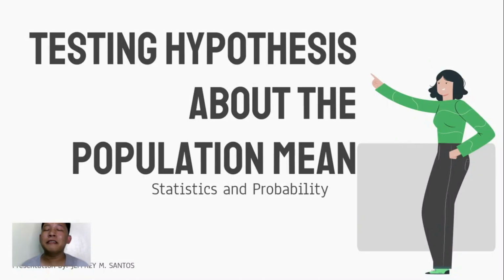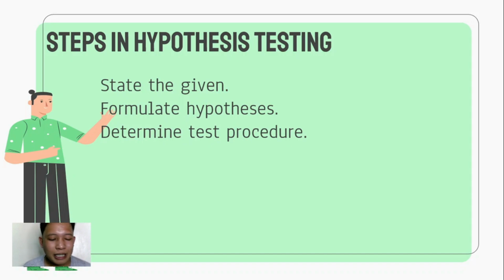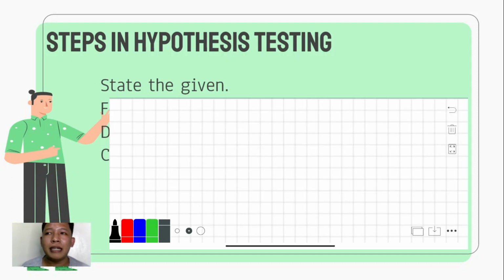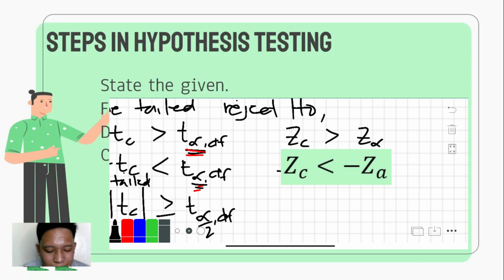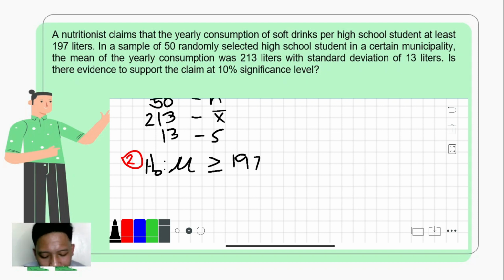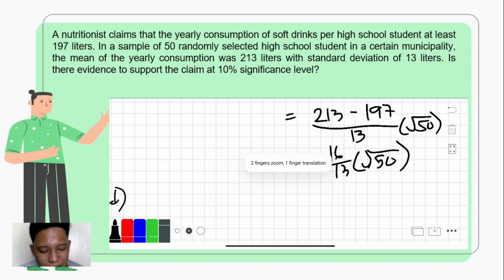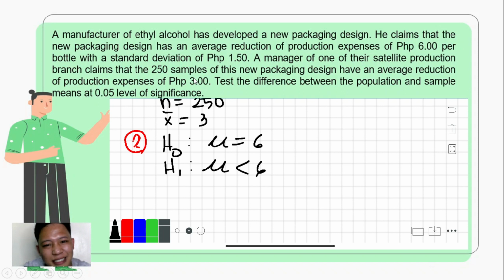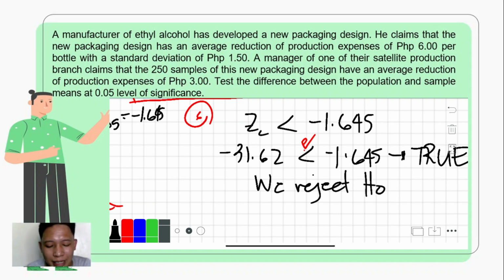Hypothesis Testing | Statistics and Probability